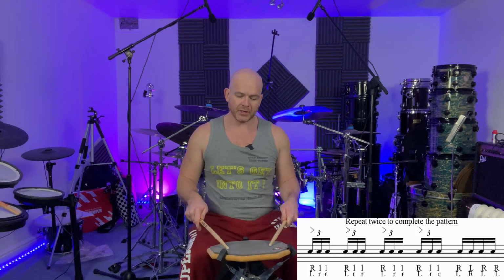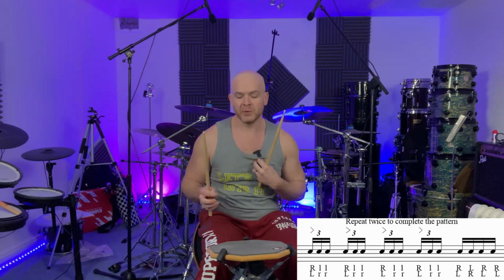Improve your chops FAST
I hope my Video "Improve your chops FAST" has been Helpful to you

I use Canva to make all my professional looking Thumbnails. Please take a look with the link provided:

I love hearing constructive criticism so please leave a comment as well.

***Equipment used***
Natal Drums & DW Hardware, Pearl Snares, Istambul Cymbals. Red5 8 piece Drum Mic set,Tascam Interface, iMac running Resolve and Adobe Audition, and HD video recorded via Iphone 11, 10  and go pros.

***Electric Kit Set up***
Roland TD-17 with Gibraltar Hardware.

***Copyright Statement***
This video is not intended to infringe on any copyright laws, and is for the sole purpose of entertainment & education. No profit has been gained from this. External drums by Adam Bennett